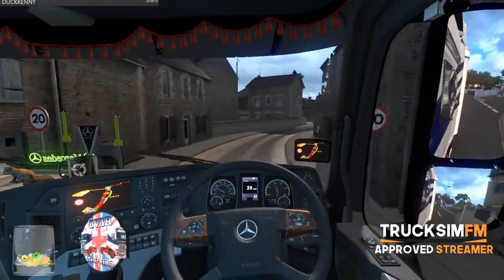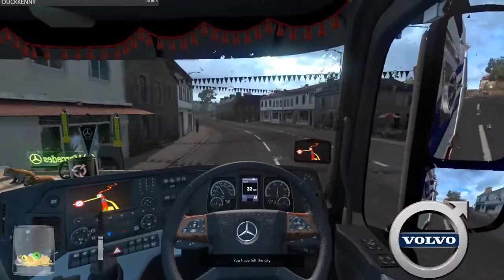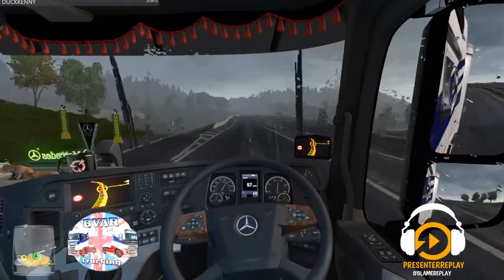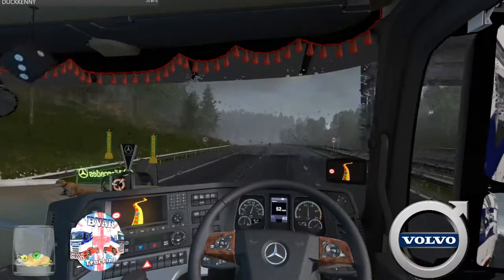ProMods TMP EP2 - Hawes To Aberstwyth